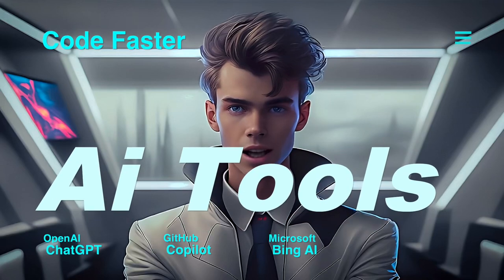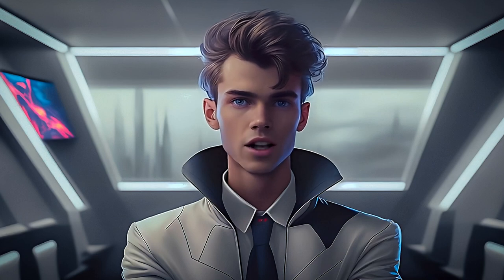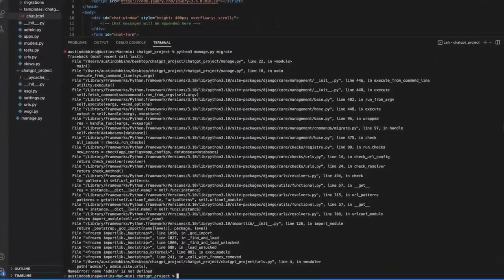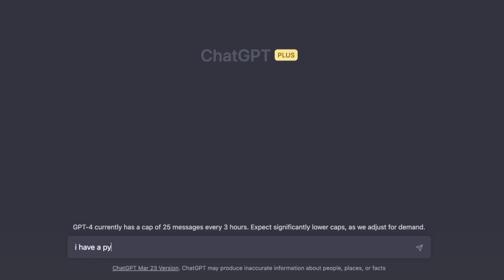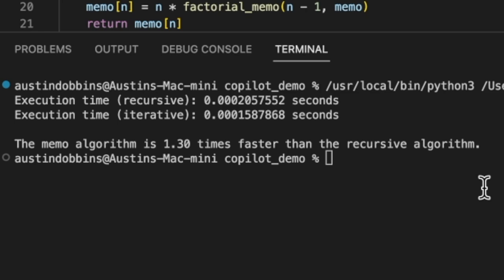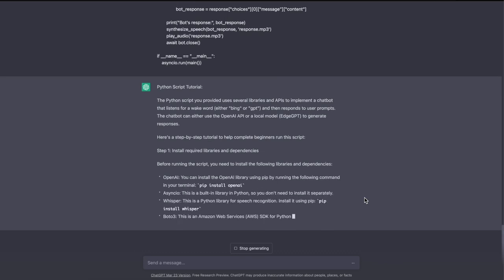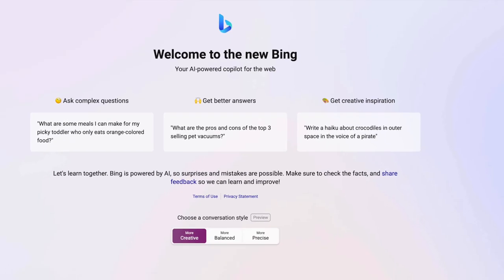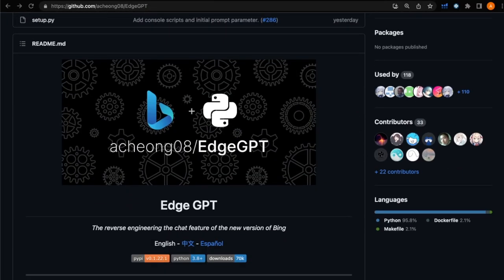Best Ai Tools For Software Developers (how to use them)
These are the Ai tools I am using daily. All of them combined have dramatically improved my coding efficiency. I recommend every programmer gives these a try.

🎵: Justice Derr